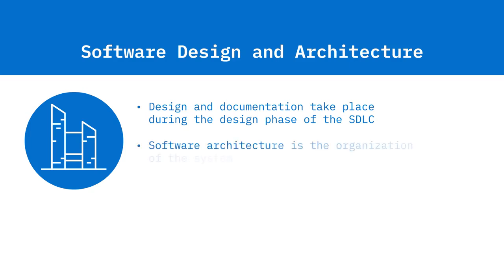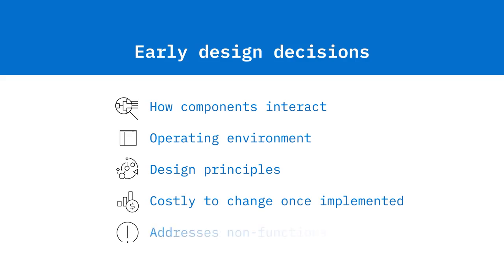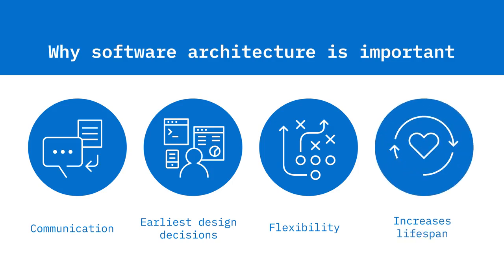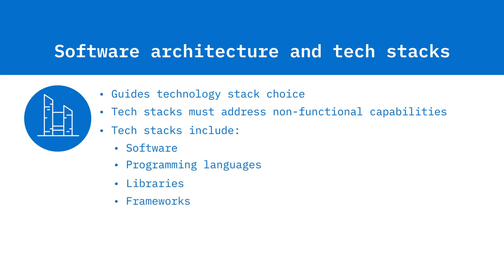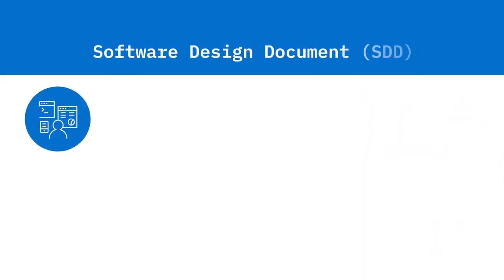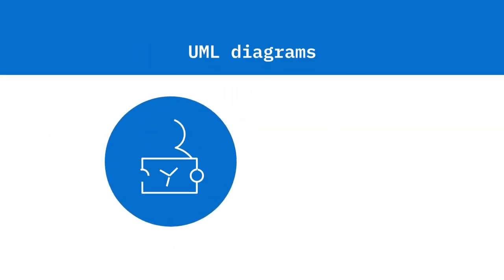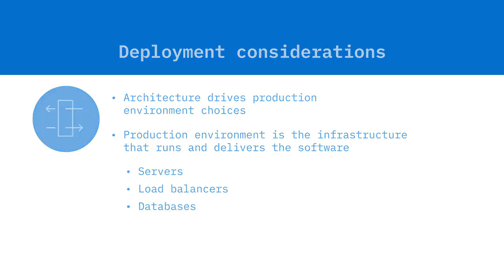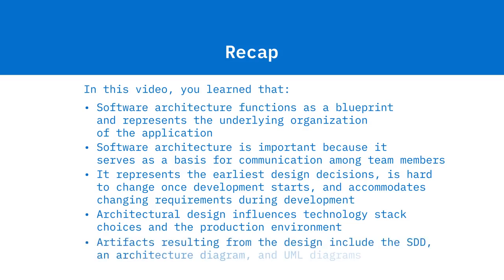Introduction to Software Architecture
Learn the fundamentals of Software Architecture and Design to build scalable, maintainable, and efficient applications. Understand key principles, best practices, and patterns to improve your software development skills.